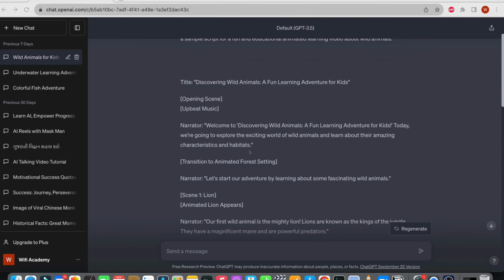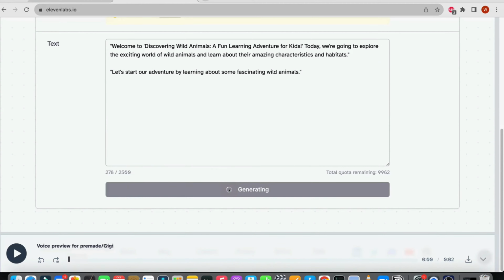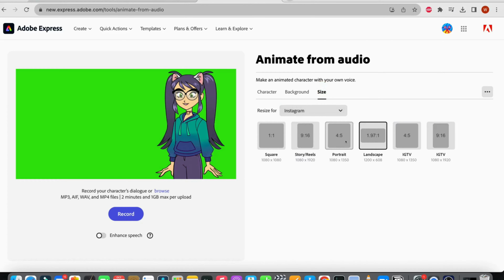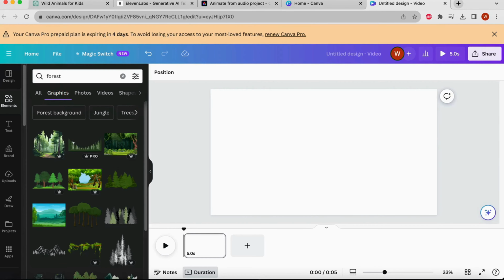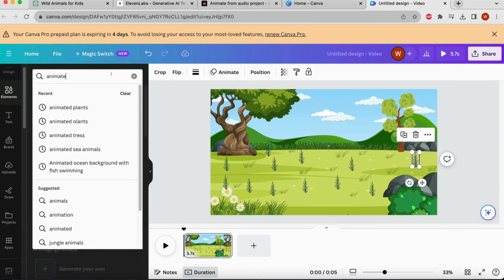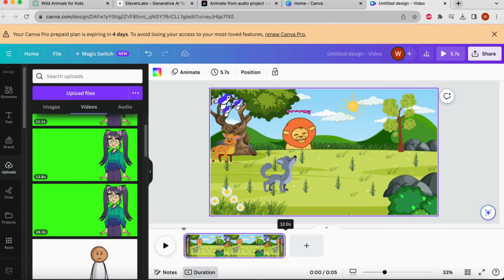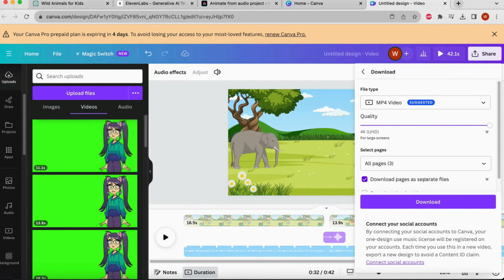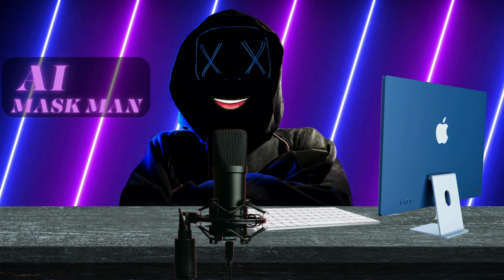Make Money with Kids Animation Youtube Videos | Create Animation with AI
🚀 Turn Your Passion into Profit! Create Kid's Animations with AI for Fun & Income 🌟

Welcome to the world of animated kids' learning videos! Join us on this journey and learn how to craft captivating content that kids and parents will adore.

Step 1: Topic and Voiceover
Choose an exciting topic, and let AI craft your script. We'll show you how to generate professional voiceovers with Eleven Labs.

Step 2: Create Animated Characters
With Adobe Animation Video Maker, craft your animated characters and choose vibrant backgrounds. It's simple, and no credit card is needed.

Step 3: Design Engaging Backgrounds
Use Canva to design animated backgrounds, making your scenes come to life with animals, trees, and more.

Step 4: Video Editing
Edit your masterpiece with software like Filmora. Add your characters and backgrounds for a polished result.

Plus, we'll reveal how to monetize your channel and earn money with your YouTube videos!

Join us on this creative journey – let's make kids' learning videos together!

Video Breakdown:
00:00 Intro
01:03 Generating script with Chatgpt
01:25 Generating voice with AI
02:14 Creating animation video with Adobe
03:55 Generate video background with Canva
07:09 Editing